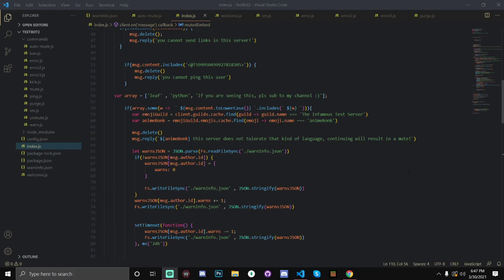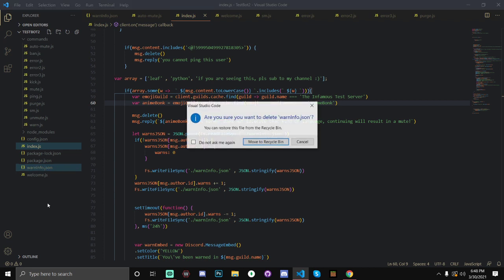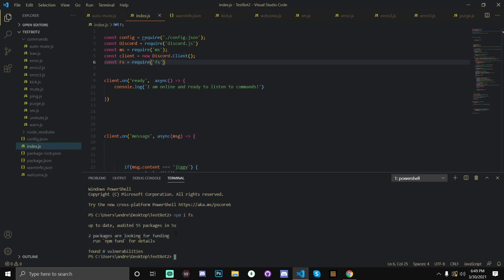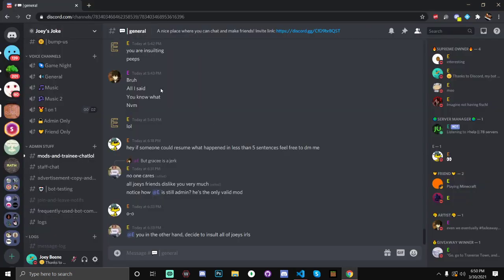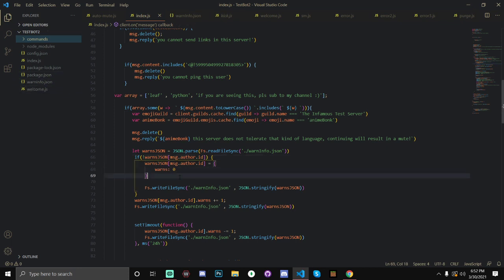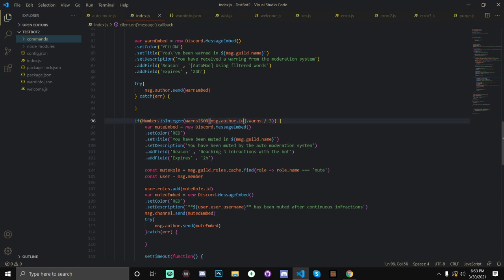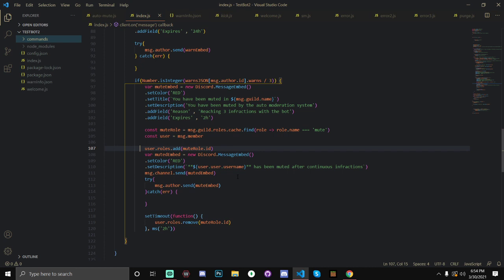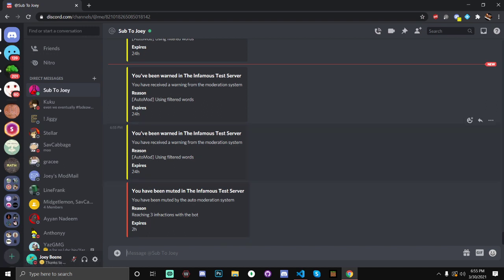Discord JS Auto Mod System With Auto Mute After 3 Infractions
Hello! My name is Joey Beene. I enjoy making tutorials on YouTube and I hope my videos can help you with something in the future. In this video, I teach you how you can code a system almost identical to Sound's Utilities auto-moderation system. After a member has three infractions, they will be automatically muted by the bot.